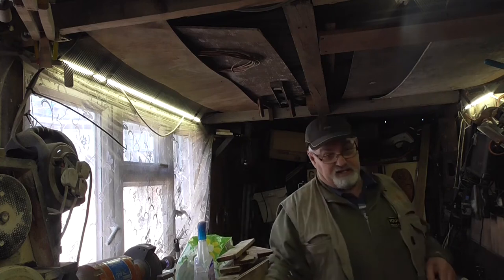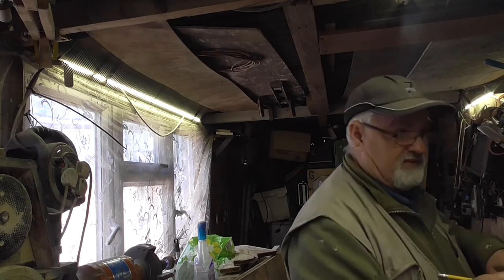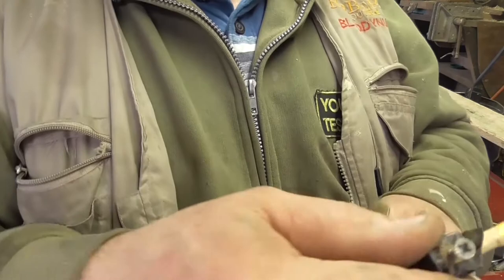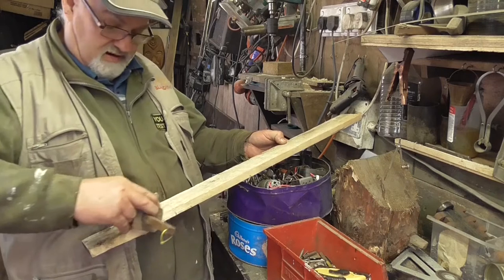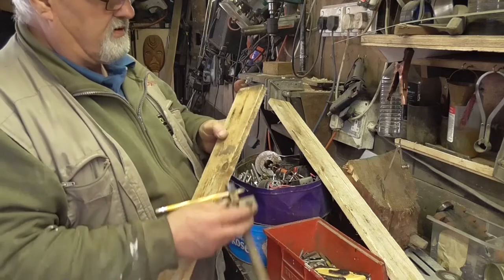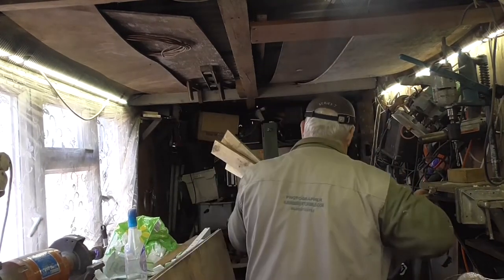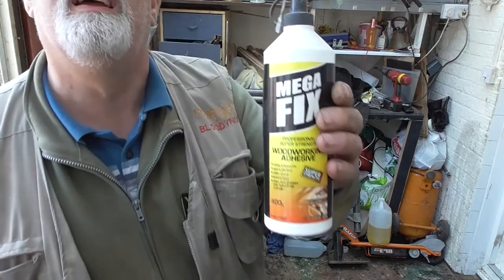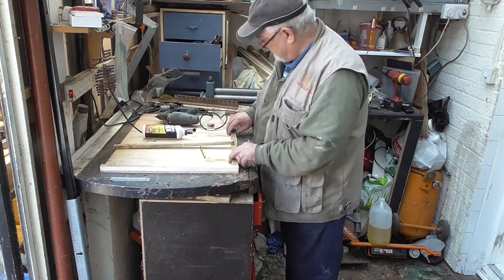how i always put the dog first in metal woodworking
this is a woodworking metalwork video..? lol this stuff is like fishing hooks its a bitch to get out of the skin..only once did my dog ever do it and just making sure he dont do it again.. i like to say thanks to my friends and subscribers